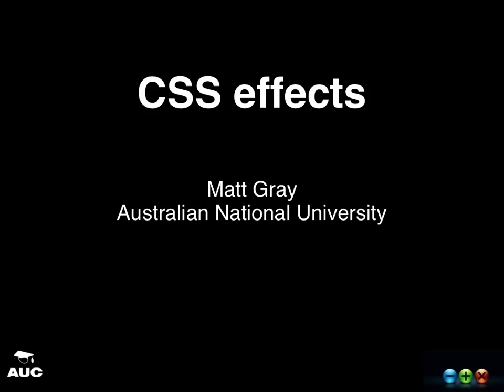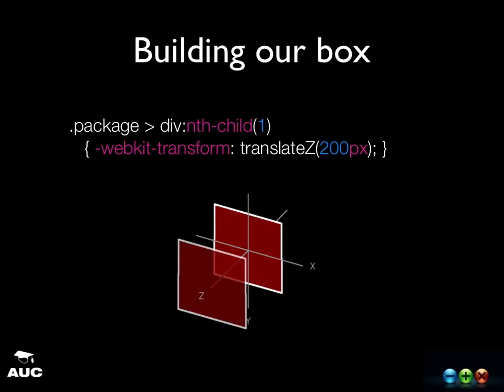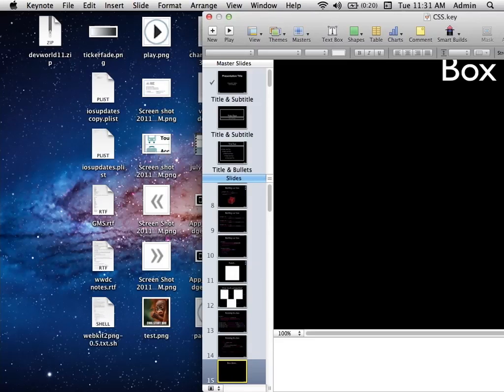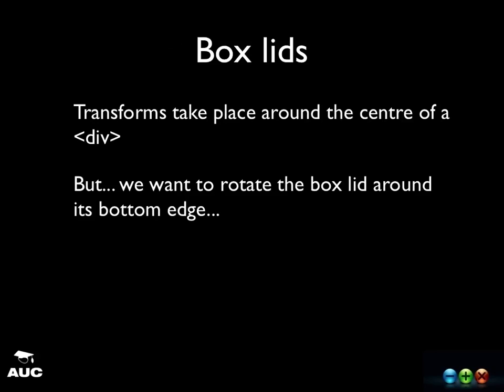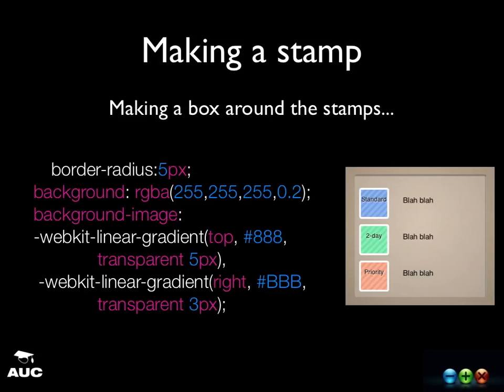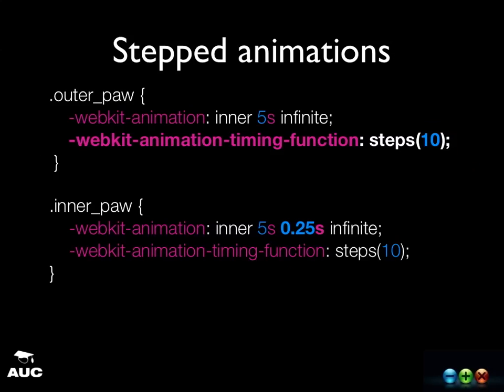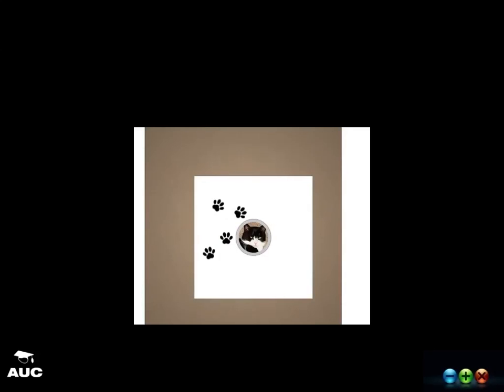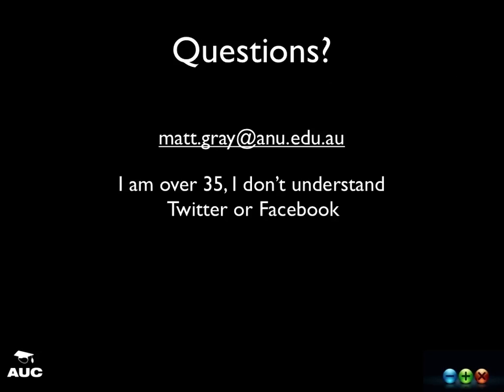CSS Effects (/dev/world/2011)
Presenter: Matt Gray

Learn how to use CSS effects on your website or web based app to give it more visual appeal.  We will touch on CSS 2D and 3D transforms, and combine them with transitions and animations in CSS.  New features such as keyframe animation timing will be covered.  We will also look at using CSS to detect which features are available on a given browser, so you can gracefully fall back to more simple pages for older browsers.  This talk is aimed at people who know some modern HTML and basic CSS, and who want to learn a few new tricks.